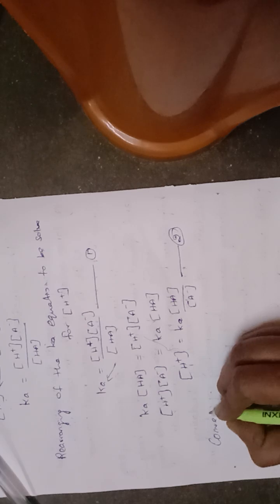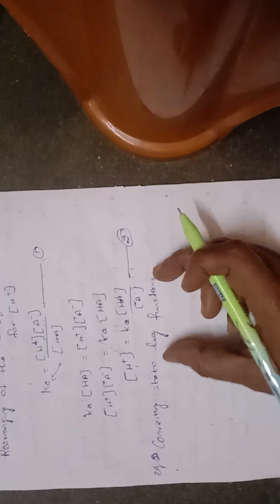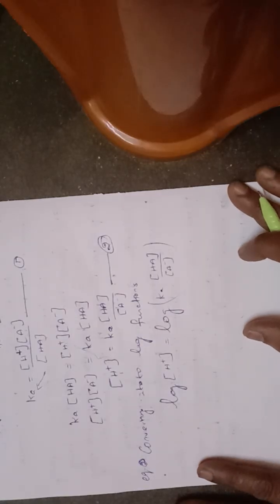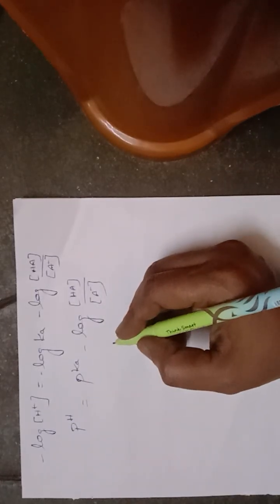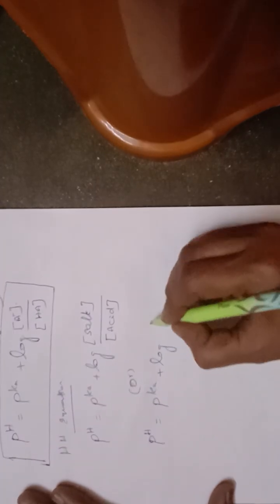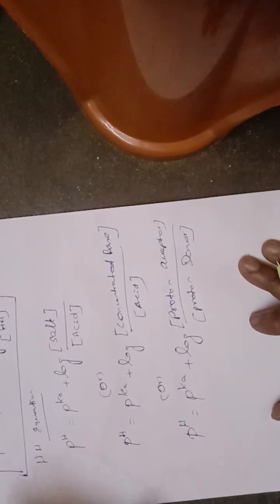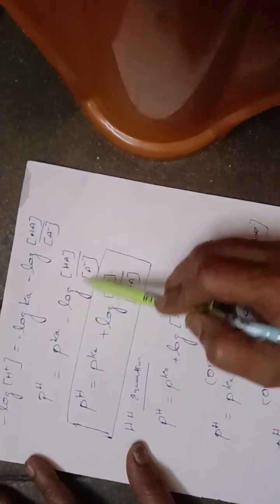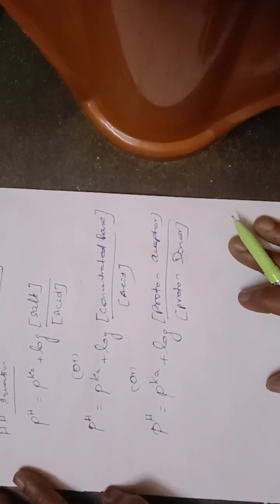Handerson Hasselbach Equation